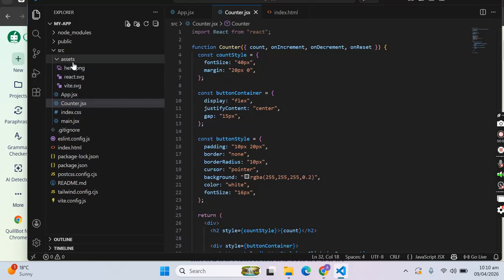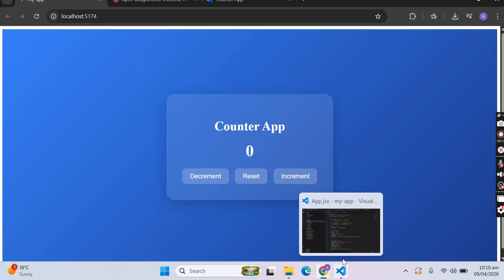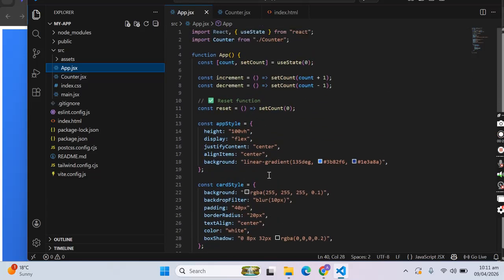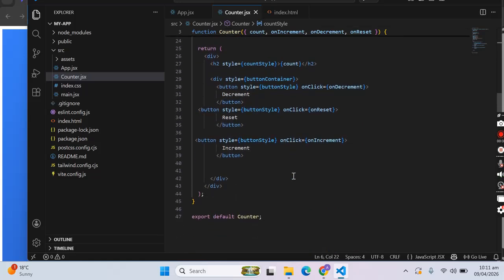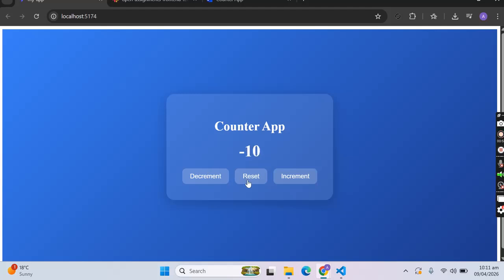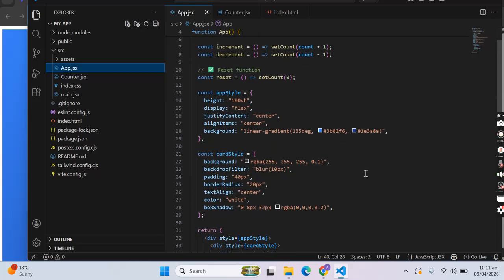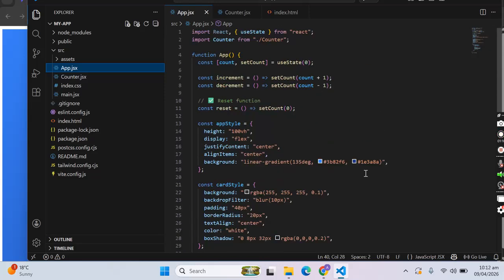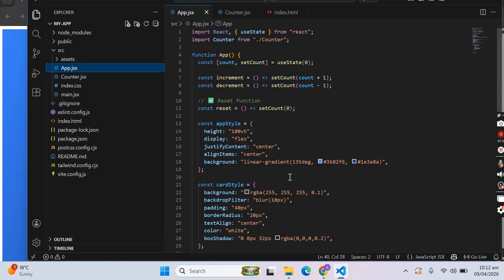Build a Simple React Counter App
A simple react counter app with three buttons,
increment, decrement and reset.
Perfect for beginners to understand useState, EventHandling and components basics in react.